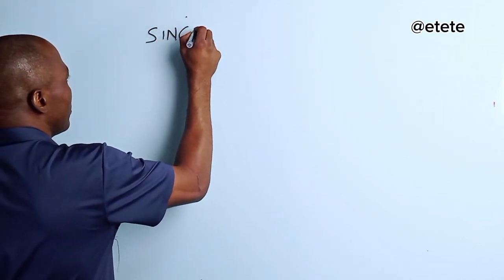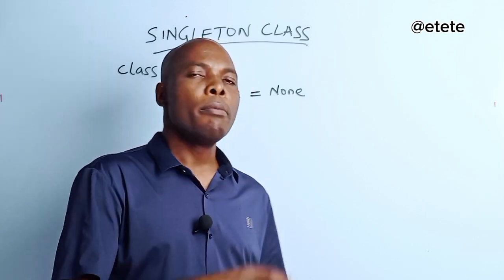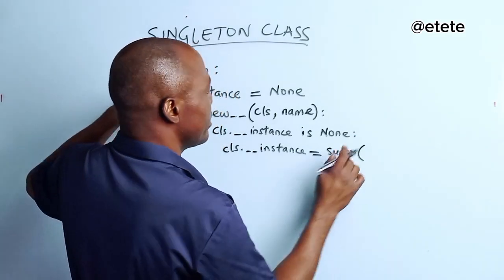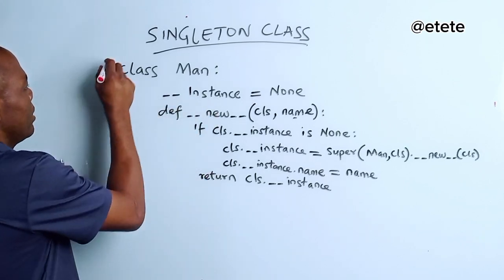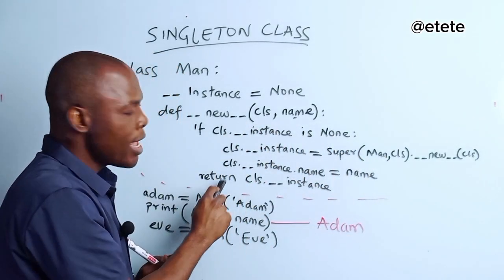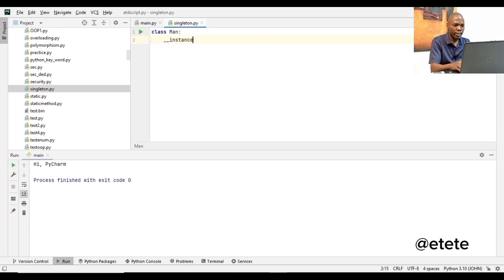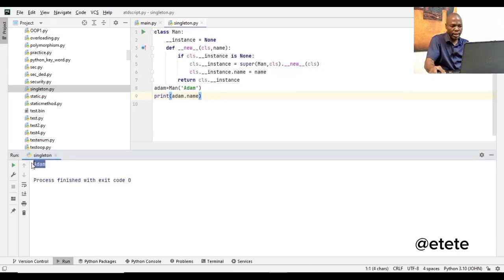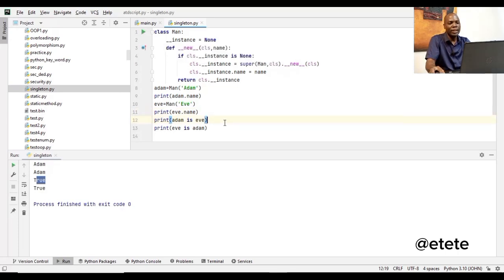"Understanding the Singleton Design Pattern in Python"